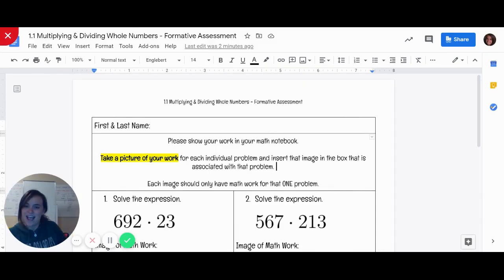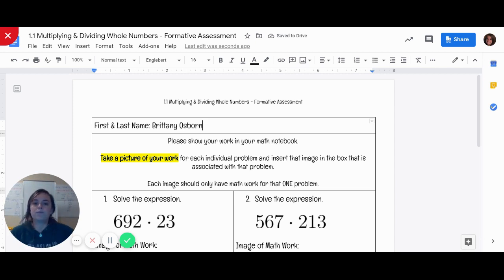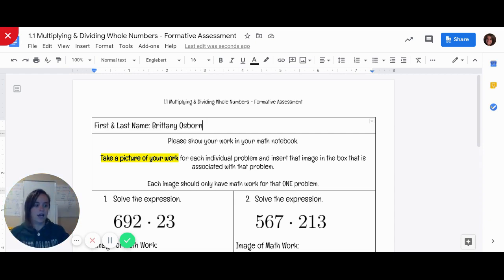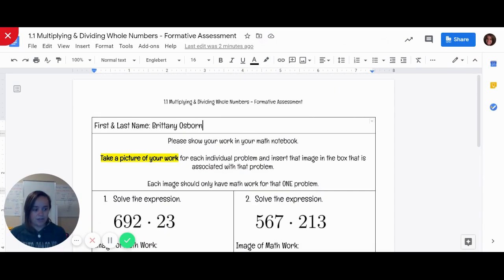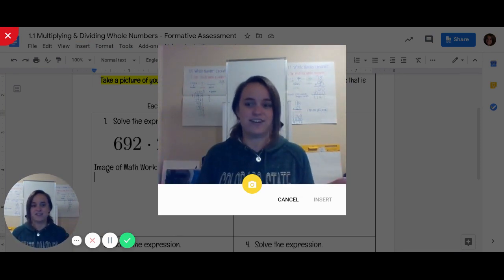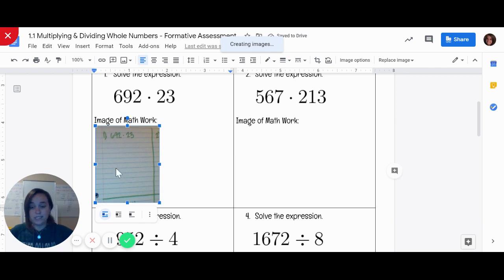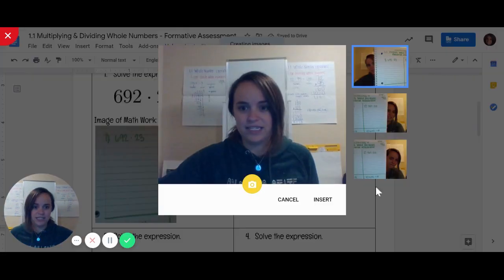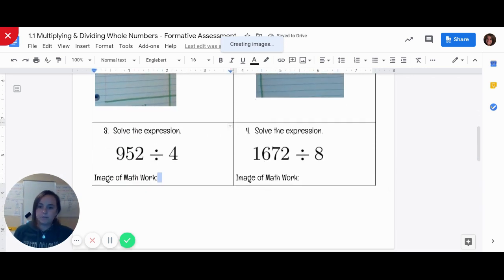My Video 1